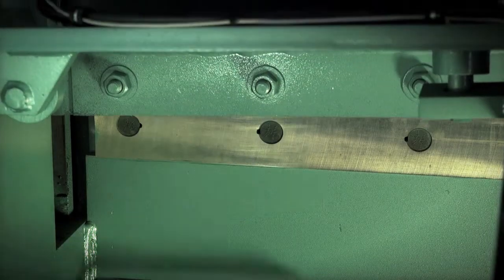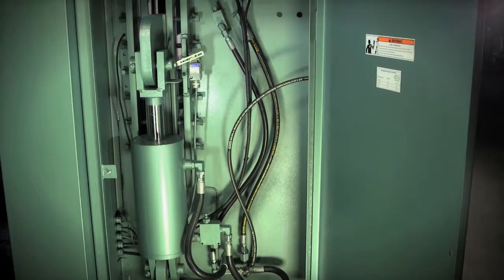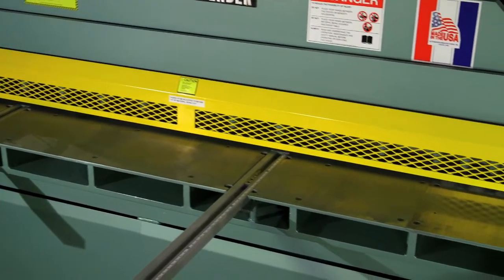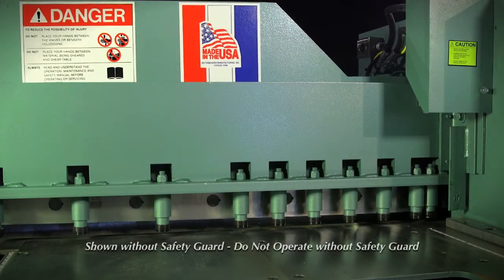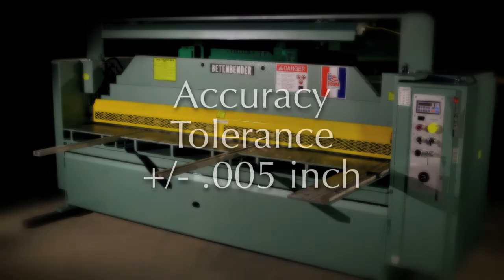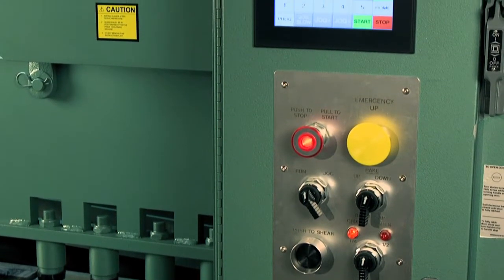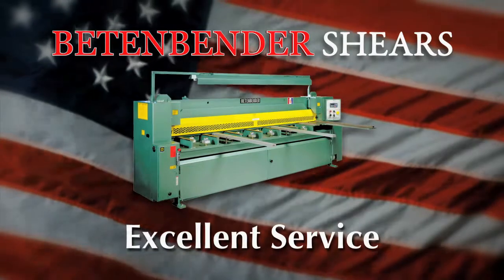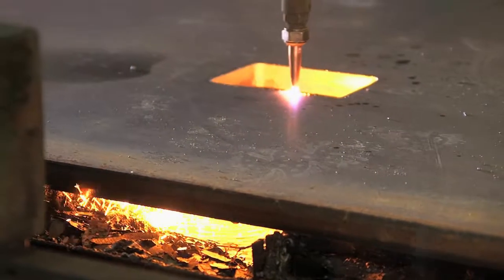Betenbender Shears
Since 1972 Betenbender Shears have tackled the high demands of quality metal fabrication facilities worldwide.  Whether you're cutting light gauge material or 1-1/4" mild steel, Betenbender has a shear that will do the job.